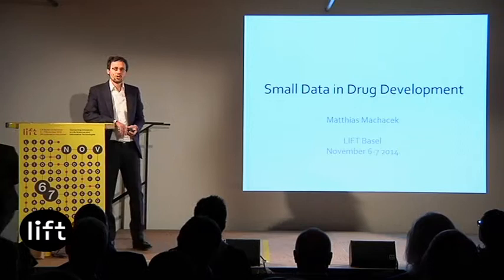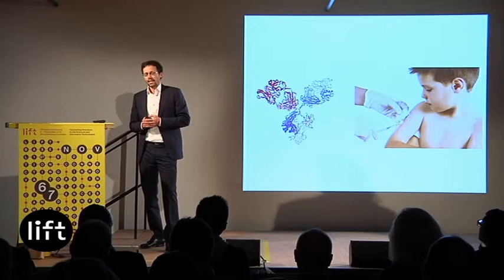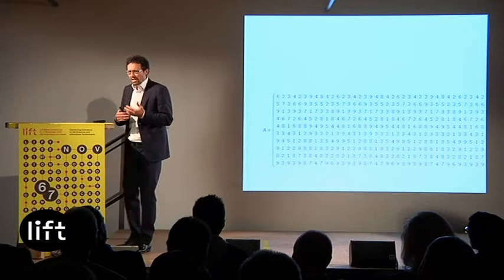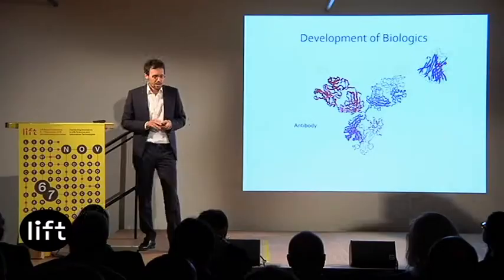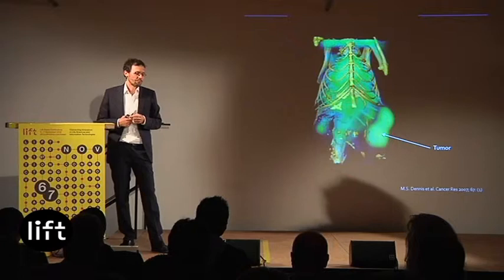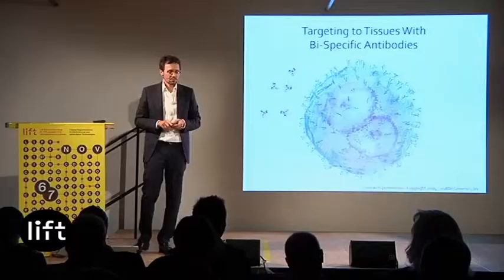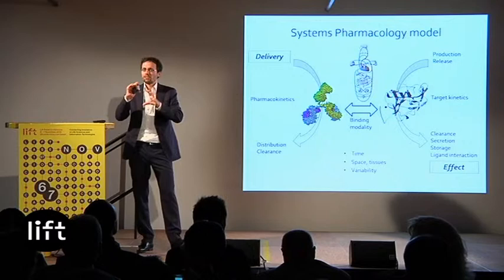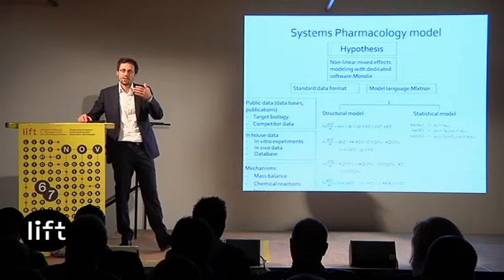Matthias Machacek - Systems Pharmacology with Small Data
Matthias Machacek first studied mechanical engineering and graduated as PhD from ETH Zurich for his research on fluid dynamics and computer vision. He developed a visualization system for three-dimensional flows in wind tunnels, and his research applying computer vision to monitor molecules inside a live cell at nanometer scale was published in both Nature and Science.Today, Machacek applies engineering approaches in drug development, working in systems pharmacology and doing modeling for the development of biologics and cell based therapeutics. He is Managing Director of LYO-X and contributes to research in compound design, optimal format selection, competitive candidate selection, PK/PD and toxicology study design, first in human dose selection, optimal dose-regimen finding and pediatric development.Previously, Matthias established the Novartis Medical Engineering Group, dedicated to systems pharmacology support for the preclinical and translational development of biotherapeutics.